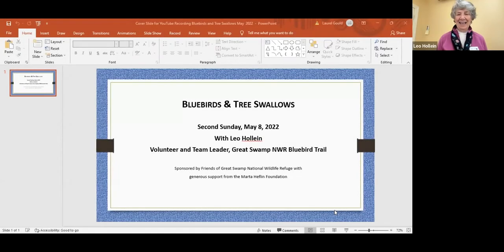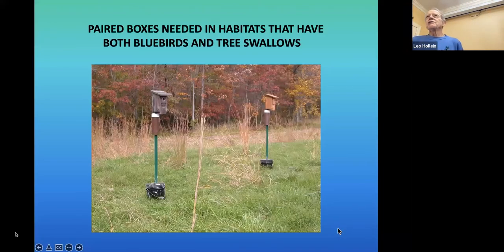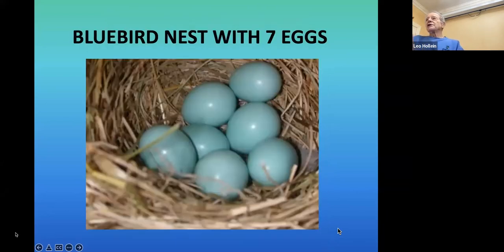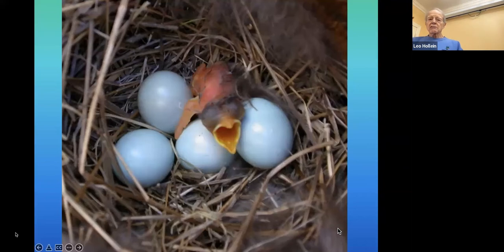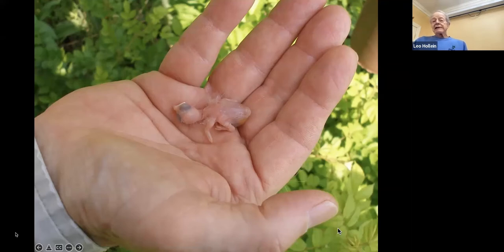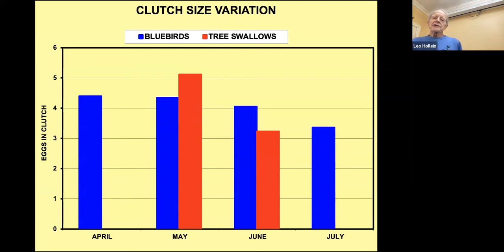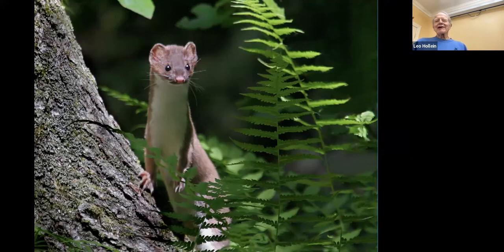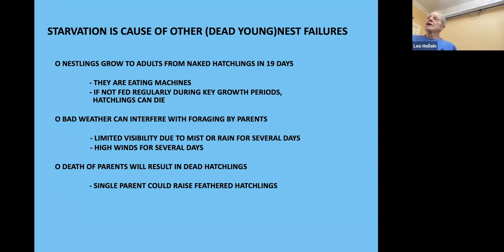Second Sunday Bluebirds and Tree Swallows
Bluebird Trail Volunteer Team Leader Leo Hollein presents his fabulous slide on the life history and nesting patterns of the Eastern Bluebird and Tree Swallow.